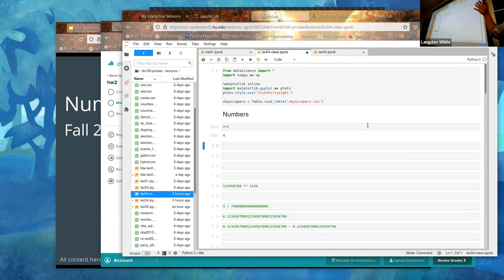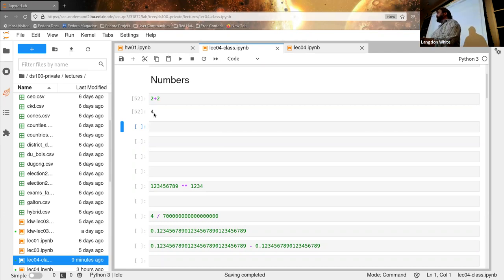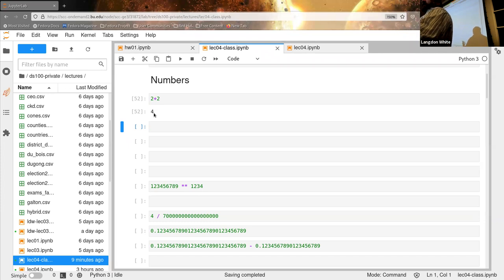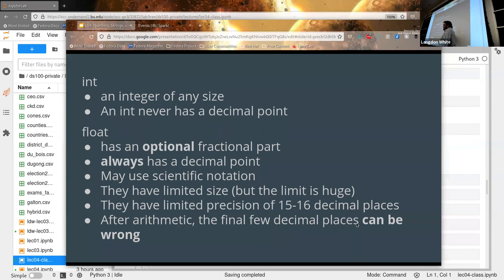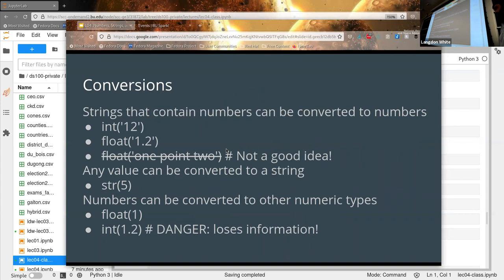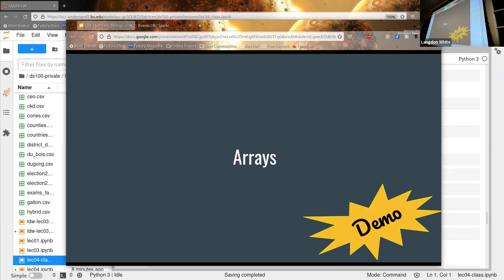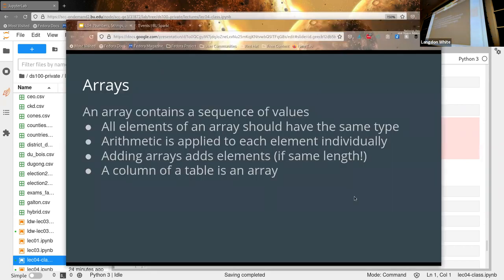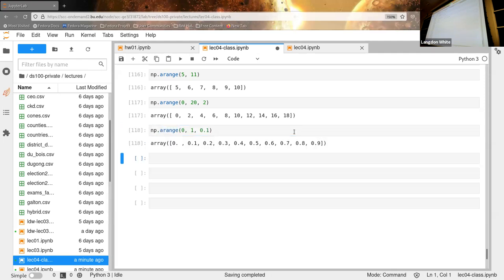L04: Data Types and Operations